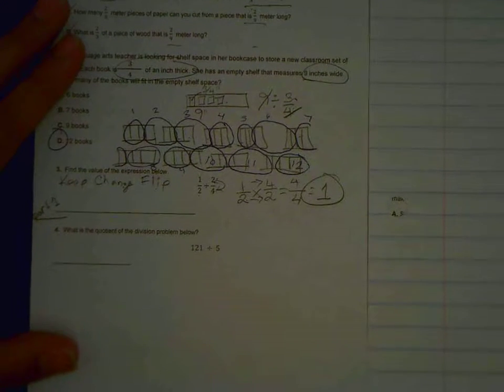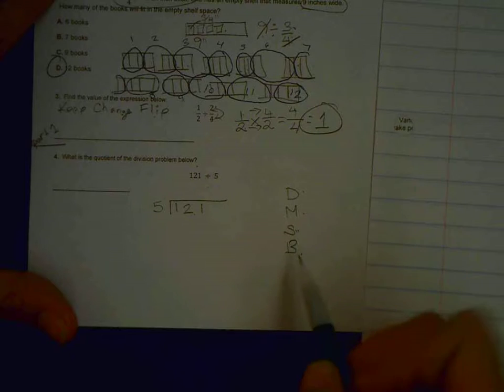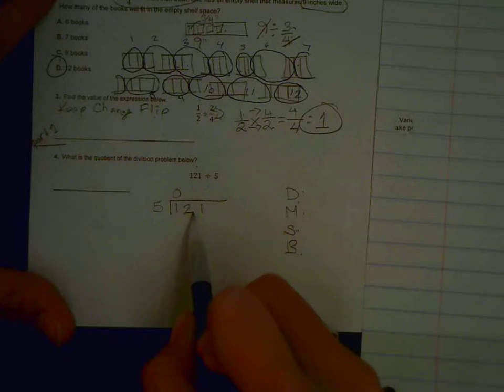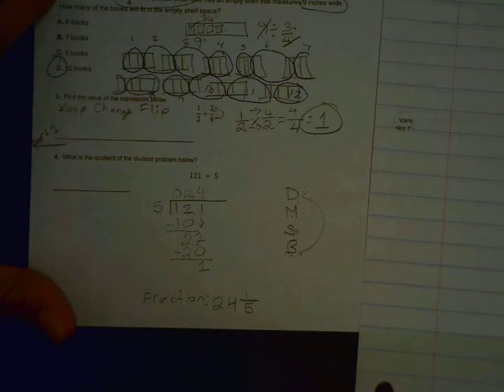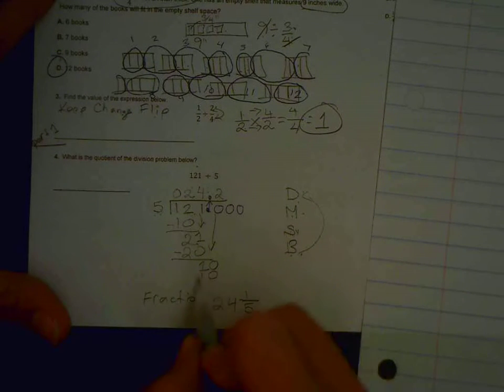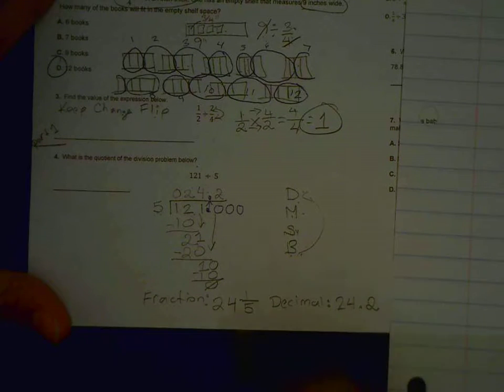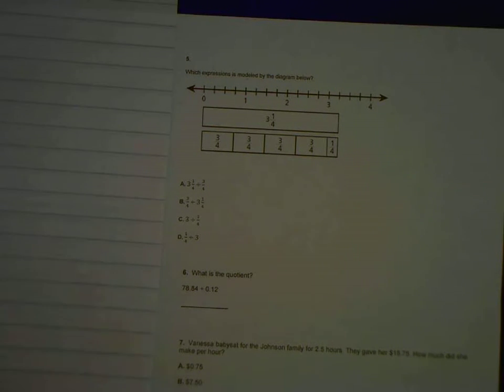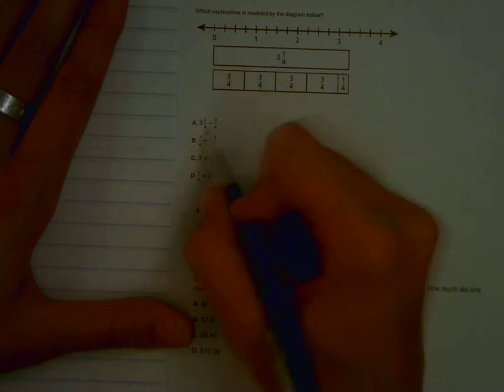End of Mod 2 Review part 2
Mayport Middle School, Ms Grant's End of Module Assessment Review videos.
Part 2